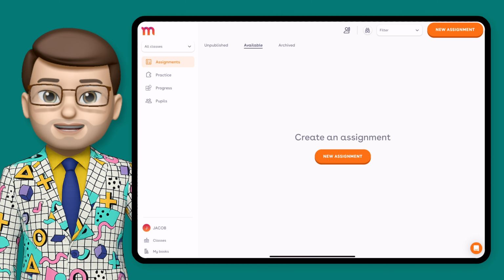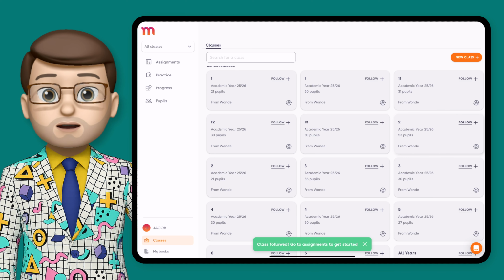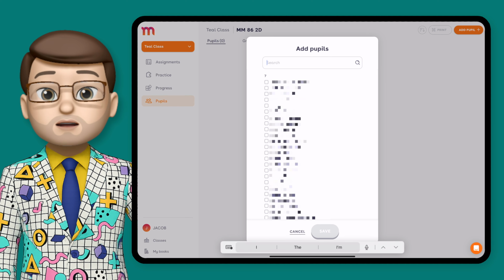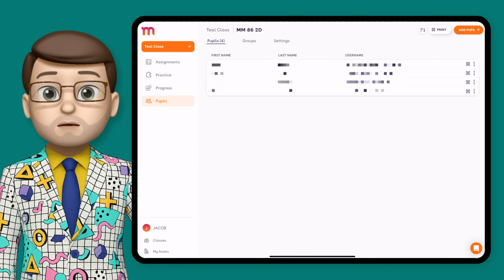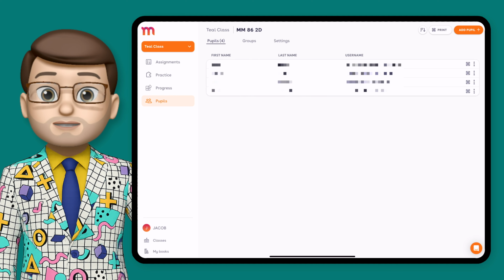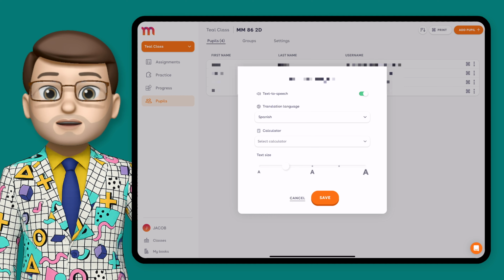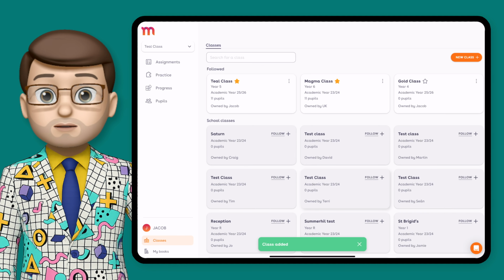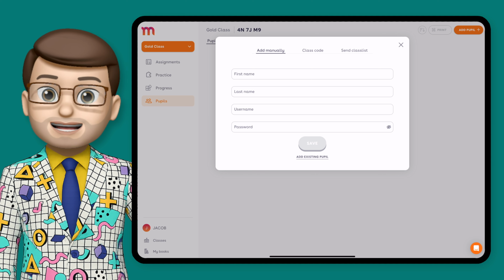How to Create and Manage Classes in Magma Maths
Whether you’re using Wonde or not, Magma Maths makes class management simple. Learn how to add students, personalise settings, share with colleagues and set up bespoke intervention groups in just a few minutes.